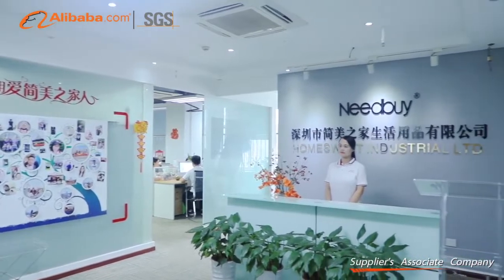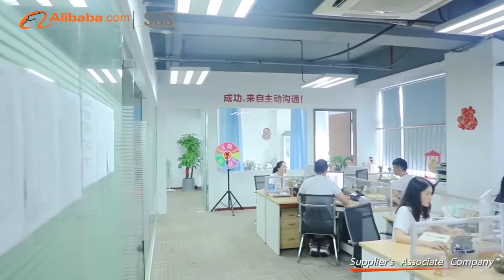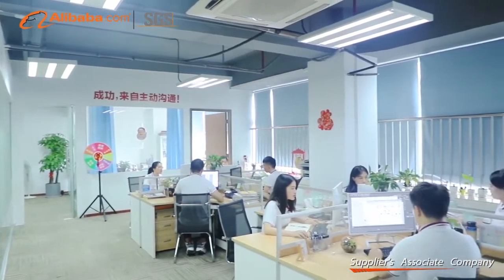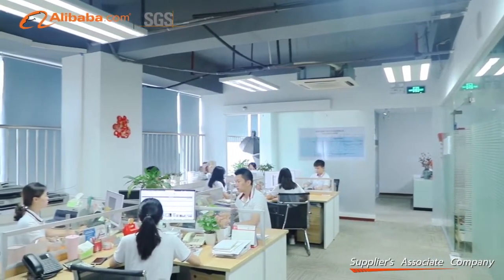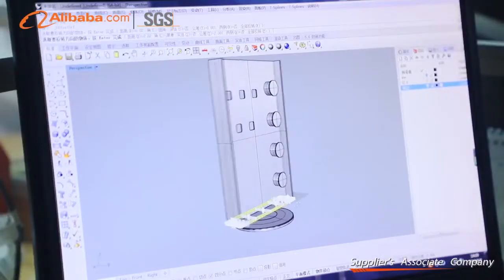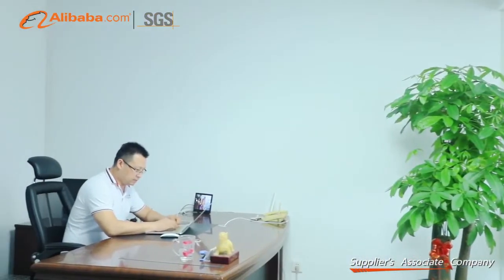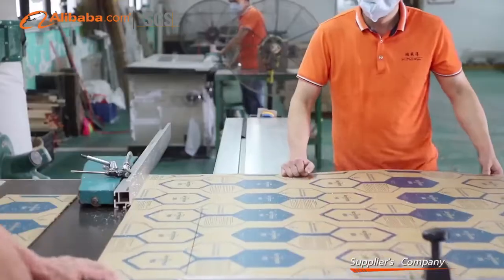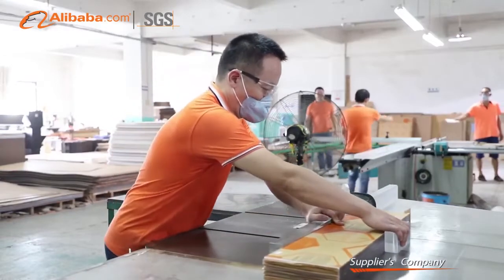HOMESWEET INDUSTRIAL LIMITED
What product do we make?
How to produce acrylic products ?